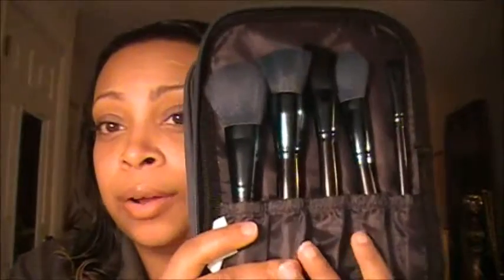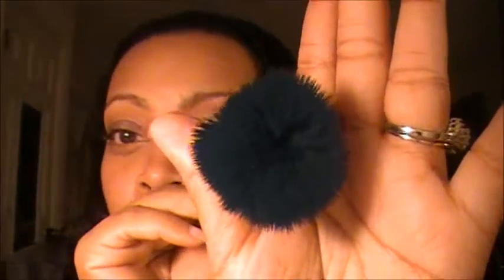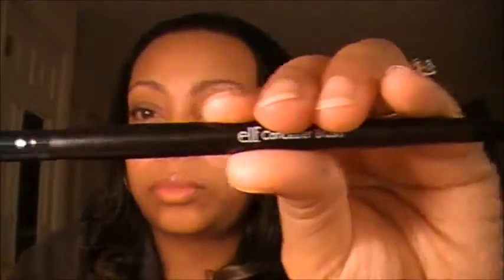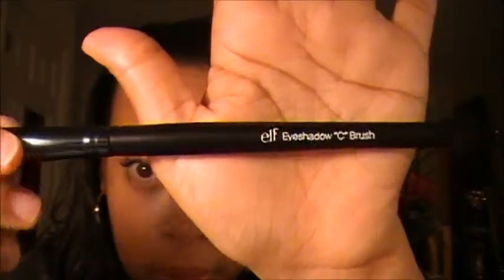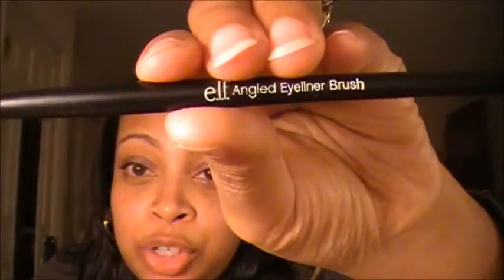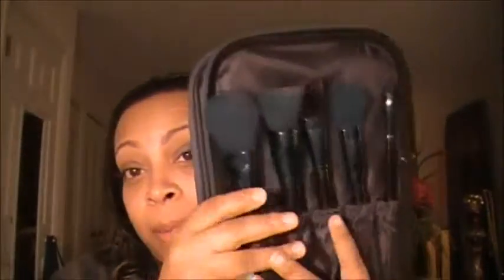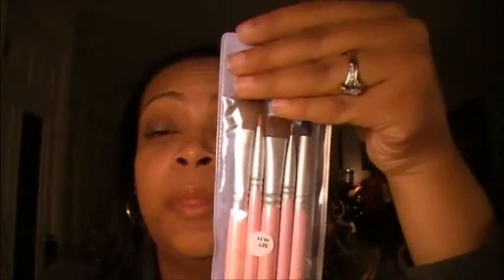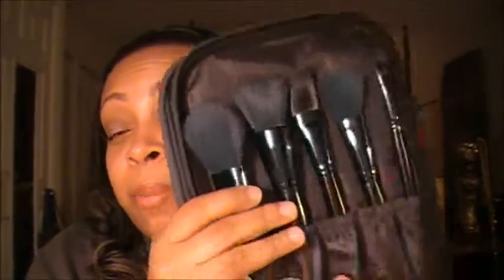The Best Affordable Brush Set For Beginners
Brush set, Brushes, Beginner, makeup,cosmetics, black, affordable, cheap, elf, crown, E.L.F. Hautelook